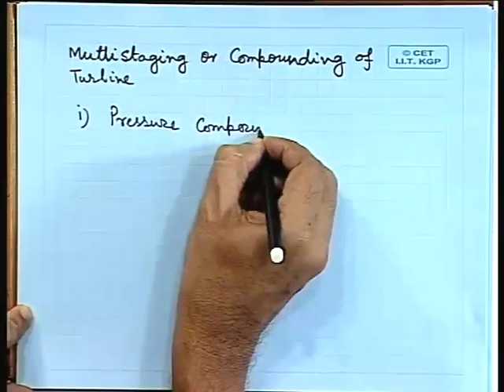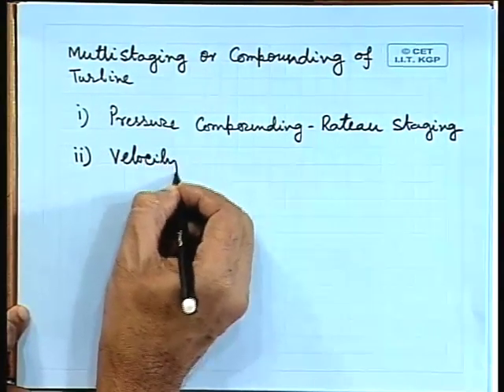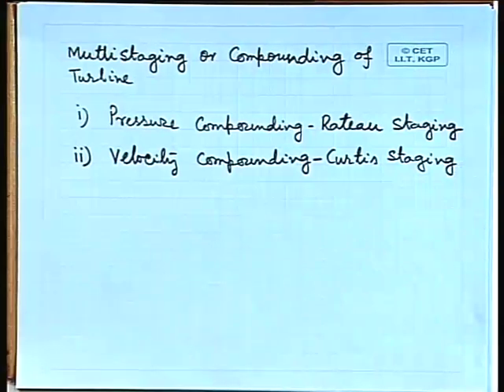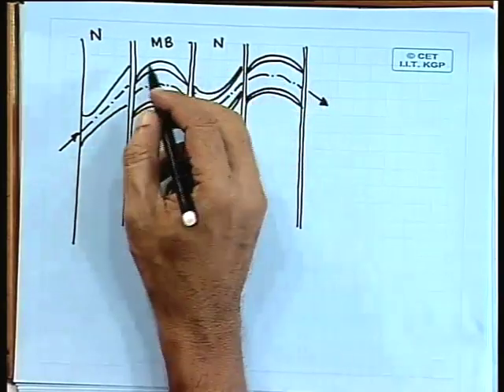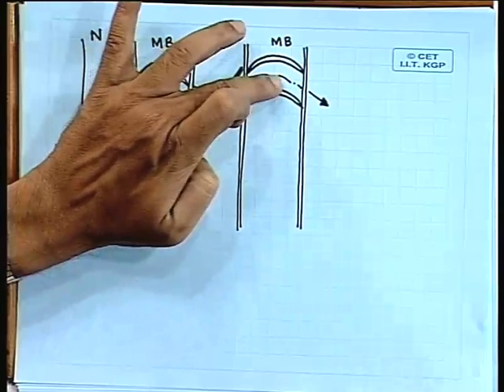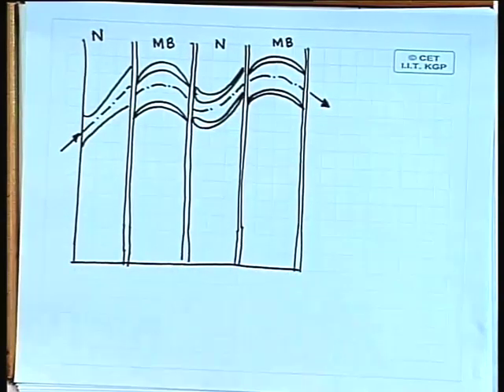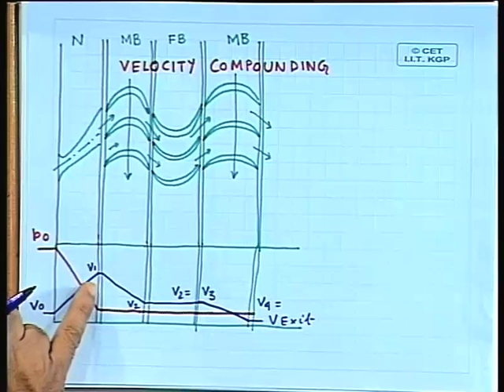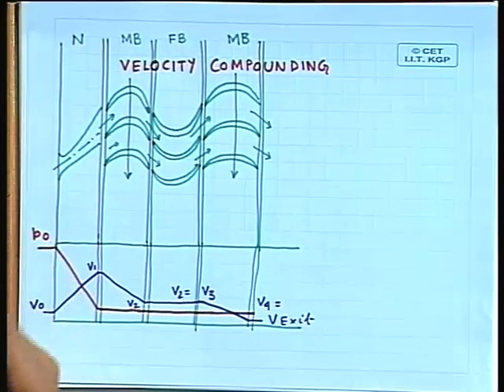Lec-13 Reaction Turbine Compounding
Lecture Series on Applied Thermodynamics for Marine Systems by Prof.P.K. Das, Department of Mechanical Engineering, IIT Kharagpur.